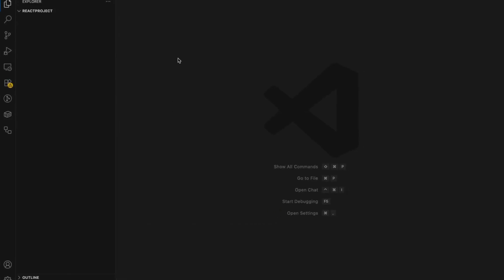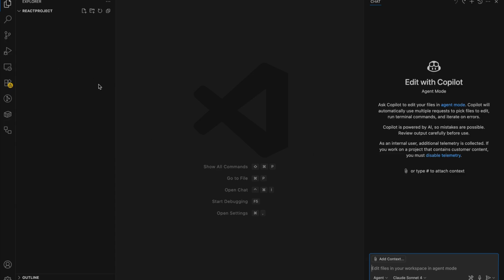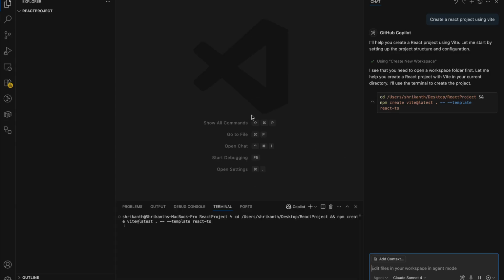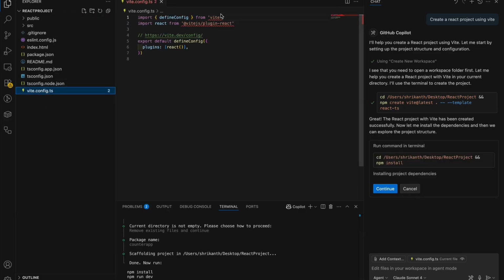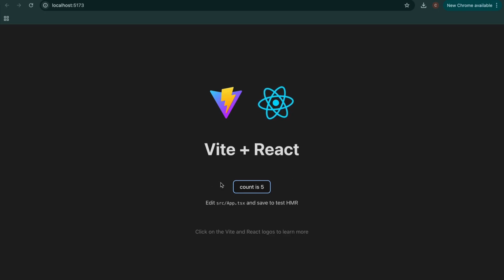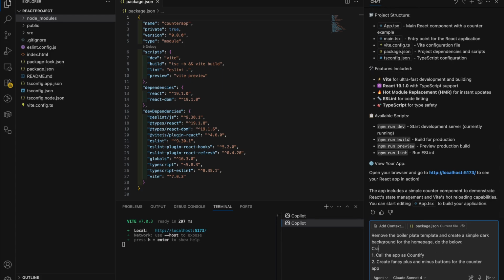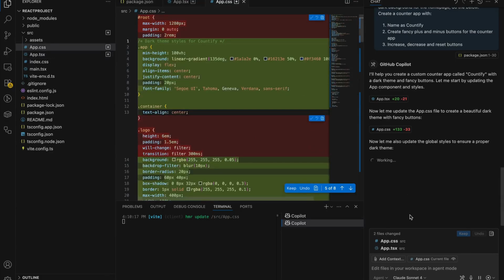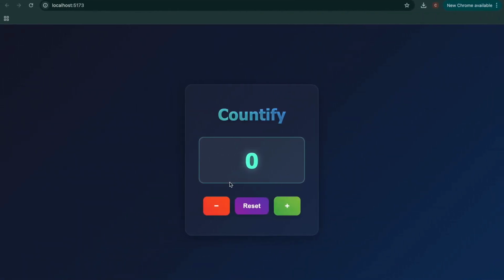Vibe Coding Secrets from a Microsoft Engineer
Watch a Microsoft Engineer build a clean and functional React Counter App from scratch in just 7 minutes. This no-talk, vibe coding tutorial is perfect for beginners learning the fundamentals of React and the useState hook.

🔧 In this tutorial, you will master:
•  Functional Components in React
•  State management with the `useState` hook
•  Handling user events with `onClick`
•  Writing clean and modern JSX
•  Basic component structure for a React App

•  Absolute beginners in React.
•  Developers who want a quick refresher on `useState`.
•  Students looking for a simple portfolio project.
•  Anyone who enjoys "vibe coding" or "lofi coding" sessions.

💬 Connect & Support
If this video helped you, please drop a 🧠 in the comments below!

how to build a counter app in react, react useState tutorial for beginners, react project for portfolio, no talking coding tutorial, react code along, clean ui with react, react simple interactivity